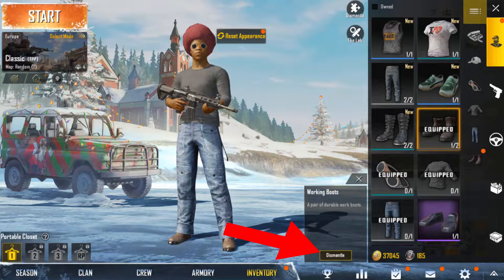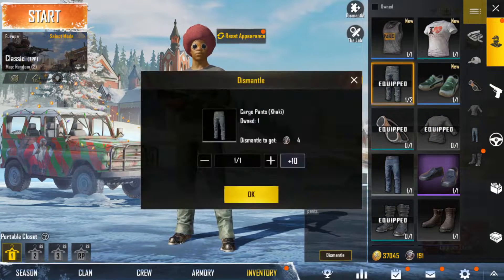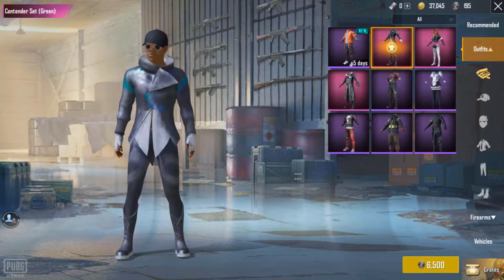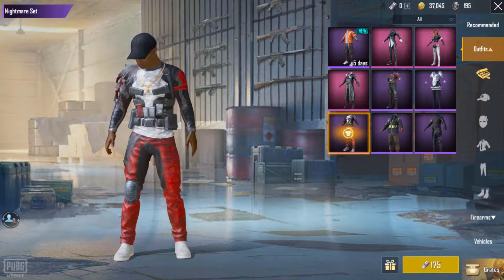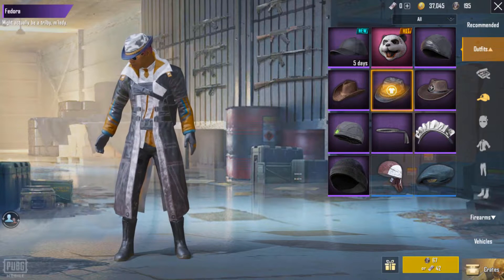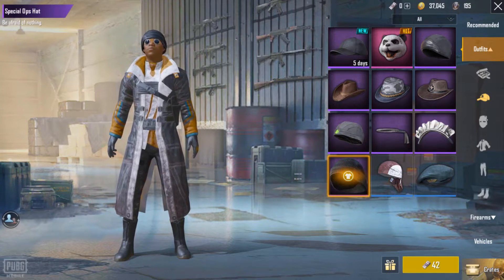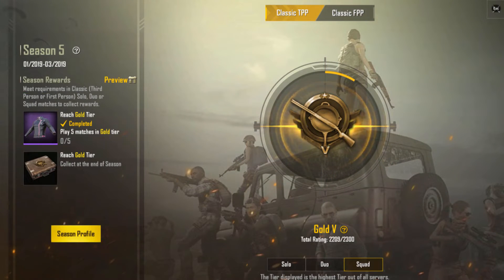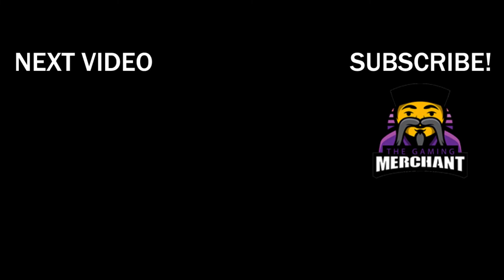Get Clothes for Free in PUBG Mobile | TOP 3 METHODS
In this video we take a look at the top 3 methods on how to get clothes for free in PUBG Mobile. Click here to find out how right now!

All of these methods work and they are available within the game itself.

Which of these methods do you think is the best? Also, you can get clothes from the Royale Pass, but because you have to purchase that, it doesn't qualify for this video.